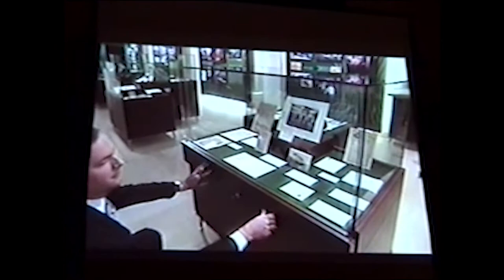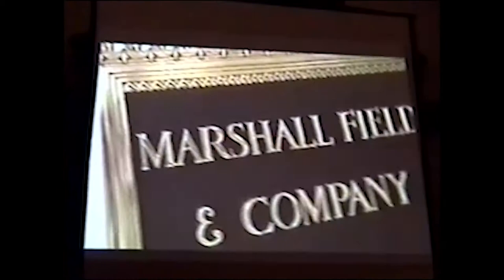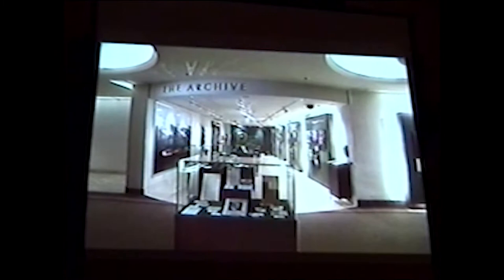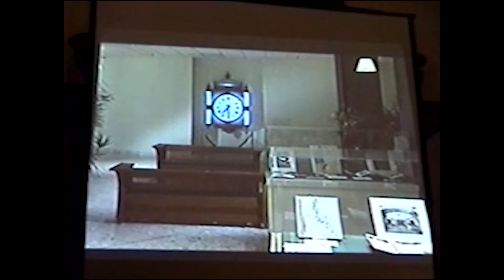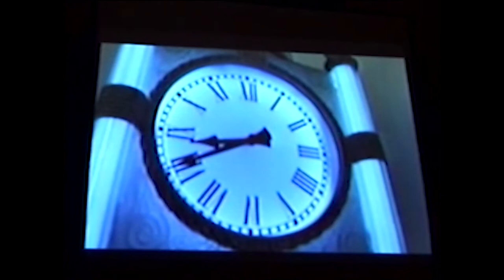"20th Century Retailing in Downtown Detroit" by Michael Hauser (Bicknell Lecture Series: 2008-2009)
Join Michael Hauser as he discusses the retail mecca of downtown Detroit: Woodward Avenue. From independent shops in the nineteenth century, Woodward Avenue blossomed into a center of department stores like J.L. Hudson Company, Crowley Milner and Company, and S.S. Kresge Company in the twentieth century. By the 1950s, Woodward Avenue held over four million square feet of retail space, making it one of America’s shopping destinations. However, suburbanization led to the decline of retail on Woodward Avenue in the 1970s and 1980s.

Michael Hauser is the co-author of “20th Century Retailing in Downtown Detroit,” published in 2008 by Arcadia Publishing. Hauser is the marketing manager for the Michigan Opera Theatre.

About the Bicknell Lecture Series:
In 1987, Dr. Frank Bicknell, a long time Grosse Pointe resident and well-known Detroit Medical Center urologist, celebrated his 80th birthday. His daughter and son-in-law established the Grosse Pointe Historical Society's Bicknell Fund to mark his milestone birthday. This fund established the Dr. Frank Bicknell Lecture Series; all Bicknell Lectures are free of charge and open to everyone.